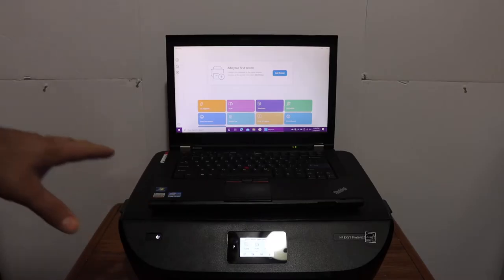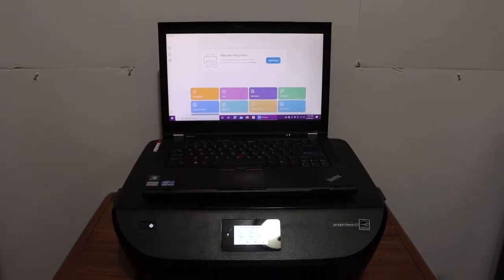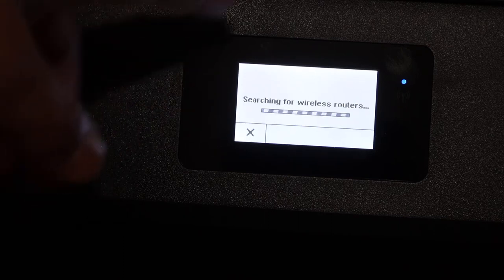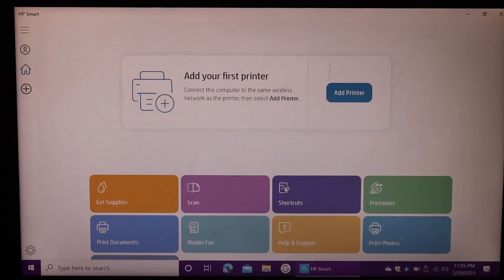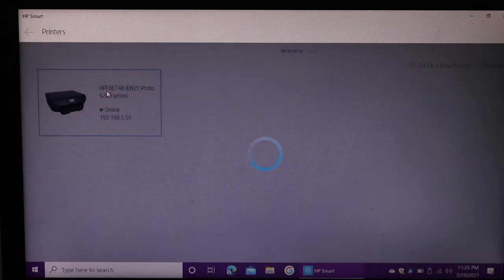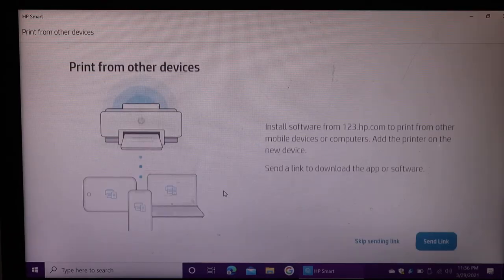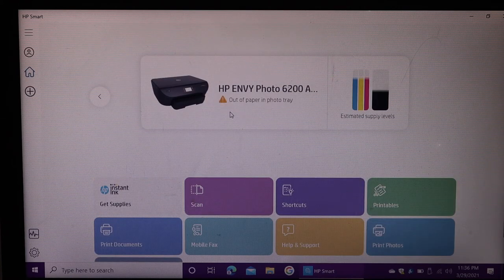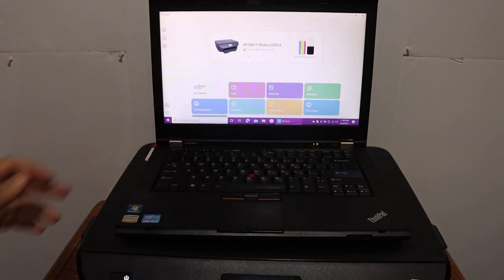HP Envy Photo 6220 SetUp Windows 10 Laptop / Computer !!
This video reviews the easy and step-by-step method to set up your  HP Envy Photo 6220 Printer using the Wireless WiFi Network of your home or office and windows 10 laptop or PC.